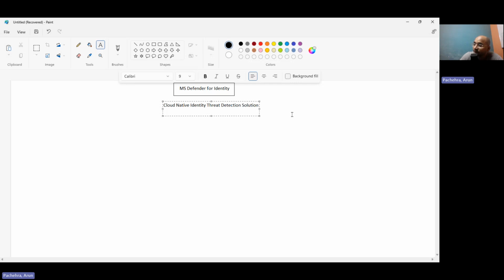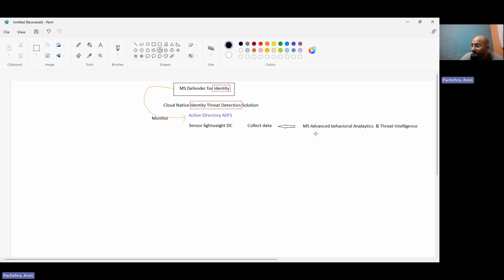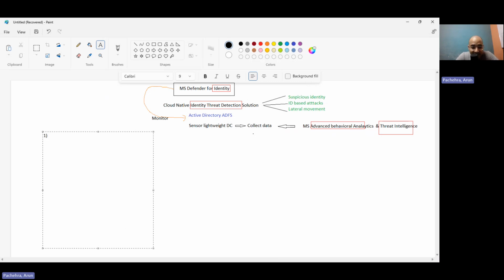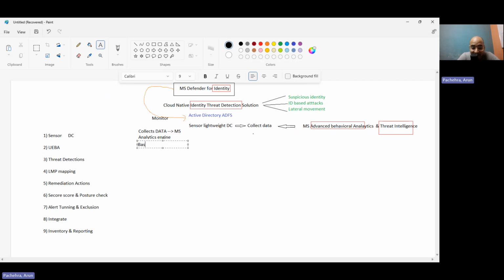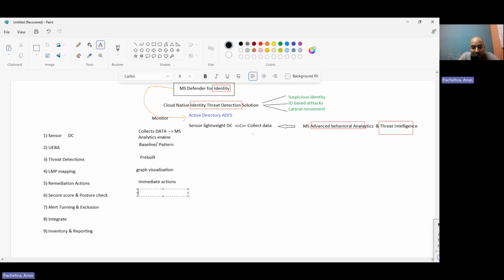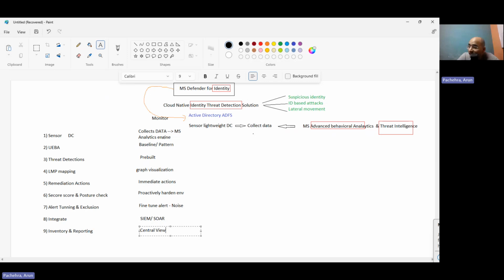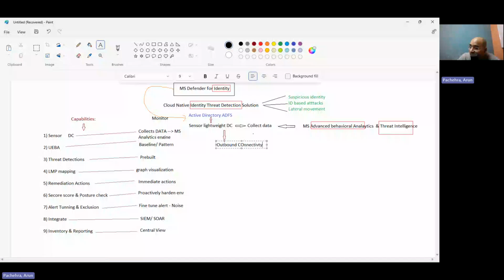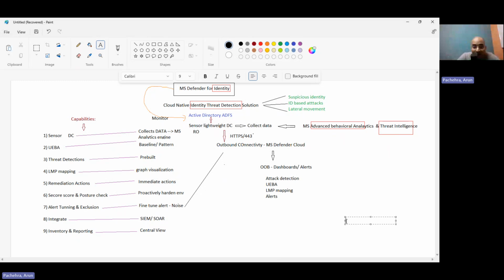Describe Microsoft Defender for Identity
Microsoft Defender for Identity is a cloud-based security solution that uses signals from your on-premises identity infrastructure servers to detect threats, like privilege escalation or high-risk lateral movement, and reports on easily exploited identity issues.

At a high level, the way Microsoft Defender for Identity works is as follows:

Microsoft Defender for Identity uses software-based sensors installed on your on-premises identity infrastructure servers (domain controllers and servers running Active Directory Federated Services and Active Directory Certificate Services).

The Defender for Identity sensor accesses the event logs it acquires directly from the servers. After the logs and network traffic are parsed by the sensor, Defender for Identity sends only the parsed information to the Defender for Identity cloud service. The Defender for Identity cloud service uses the data/signals obtained to deliver an identity threat detection and response (IDTR) solution. Microsoft Defender for Identity helps security professionals, managing a hybrid environment, the functionality to:

Prevent breaches, by proactively assessing your identity posture.
Detect threats, using real-time analytics and data intelligence.
Investigate suspicious activities, using clear, actionable incident information.
Respond to attacks, using automatic response to compromised identities.
The configuration of the service and the signals and insights generated by the Microsoft Defender for Identity service are exposed through the Microsoft Defender portal that provides security teams a unified experience for investigating and responding to attacks.

A diagram of Defender for Identity. The diagram shows a domain controller and AD FS sending and signals to Defender for Identity. Defender for Identity is sending and receiving signals from  Microsoft Defender XDR, which gets signals from endpoints, Office 365, and cloud apps.

Proactively assess your identity posture
Defender for Identity provides you with a clear view of your identity security posture, helping you to identify and resolve security issues before they can be exploited by attackers. For example, Microsoft Defender for Identity continuously monitors your environment to identify sensitive accounts with the riskiest lateral movement paths that expose a security risk, and reports on these accounts to assist you in managing your environment. Defender for Identity security assessments, available from Microsoft Secure Score, provide extra insights to improve your organizational security posture and policies.

Defender for Identity monitors and analyzes user activities and information across your network, including permissions and group membership, creating a behavioral baseline for each user. Defender for Identity then identifies anomalies with adaptive built-in intelligence. It gives insights into suspicious activities and events, revealing the advanced threats, compromised users, and insider threats facing your organization. Defender for Identity identifies these advanced threats at the source throughout the entire cyberattack kill-chain:

Reconnaissance - Identify rogue users and attackers' attempts to gain information.
Compromised credentials - Identify attempts to compromise user credentials using brute force attacks, failed authentications, user group membership changes, and other methods.
Lateral movements - Detect attempts to move laterally inside the network to gain further control of sensitive users.
Domain dominance - View attacker behavior if threat actors gain control over Active Directory, referred to as domain dominance, through remote code execution on the domain controller or other methods.
Investigate alerts and user activities
Defender for Identity is designed to reduce general alert noise, providing only relevant, important security alerts in a simple, real-time organizational attack timeline.

Use the Defender for Identity attack timeline view and the intelligence of smart analytics to stay focused on what matters. Also, you can use Defender for Identity to quickly investigate threats, and gain insights across the organization for users, devices, and network resources.
Remediation actions
Microsoft Defender for Identity supports remediation actions to be performed directly on your on-premises identities. Examples include:

Disable user in Active Directory: This will temporarily prevent a user from signing in to the on-premises network. This can help prevent compromised users from moving laterally and attempting to exfiltrate data or further compromise the network.

Reset user password – This will prompt the user to change their password on the next sign-in, ensuring that this account can't be used for further impersonation attempts.